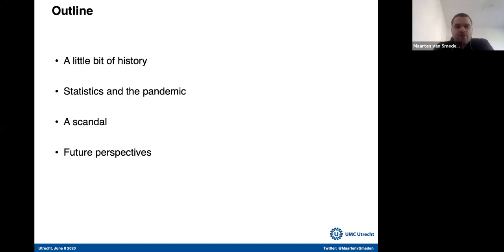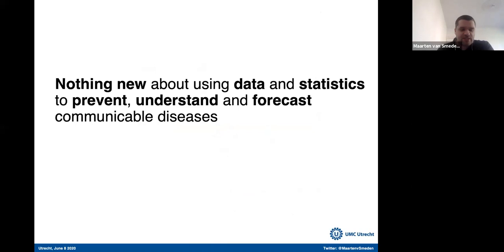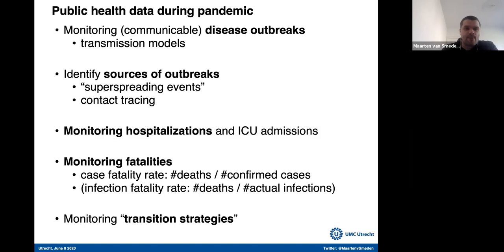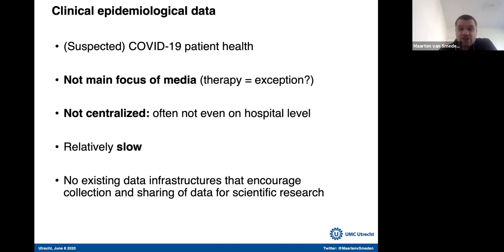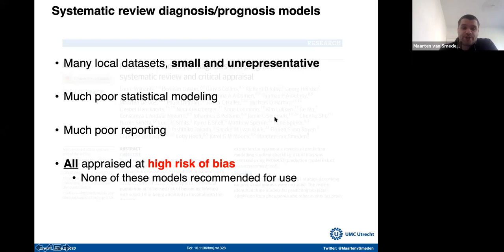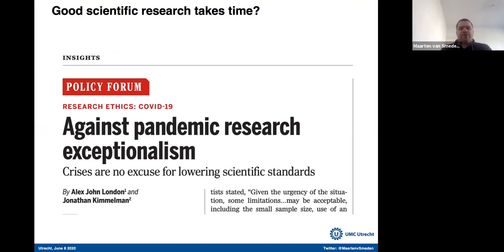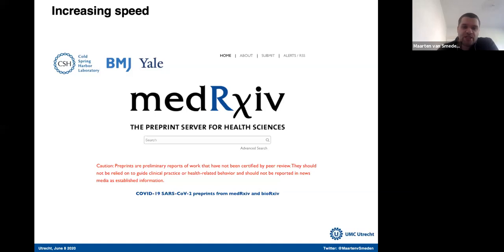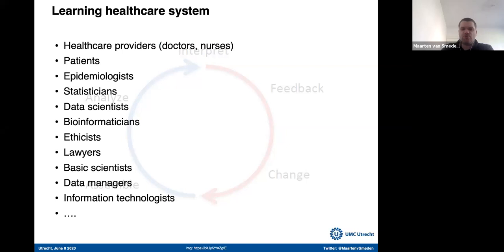Understanding the statistics of the coronavirus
Statistician Dr Maarten van Smeden discusses the statistical data that underlies how we understand the coronavirus.

Our understanding of the coronavirus relies heavily on the ways medical data is collected, distributed and checked across the world. But the ways medical data are analyzed and communicated are prone to error and can lead to misconceptions. Statistician Dr Maarten van Smeden (UMC Utrecht) will discuss the nature of the data underlying COVID-19 statistics. Is the data of high enough quality to make trustworthy predictions for the future?

for more videos, blogs and our current programme.

Doorplaatsen uitsluitend met toestemming en onder vermelding van link en Studium Generale.